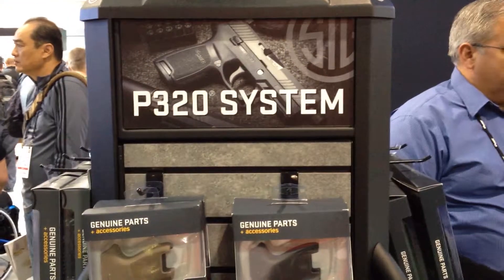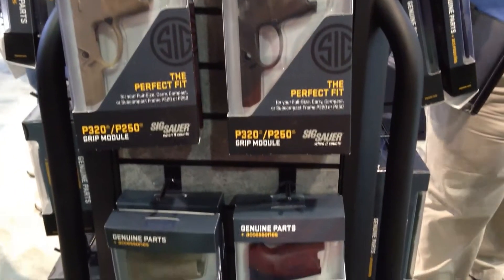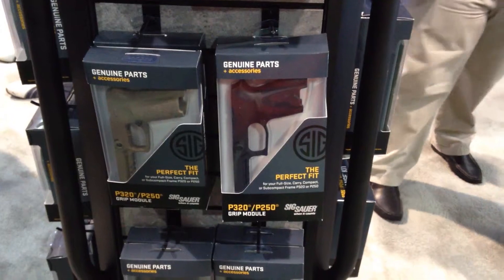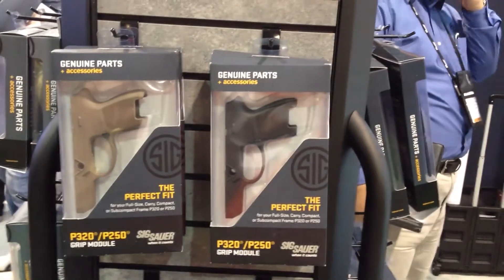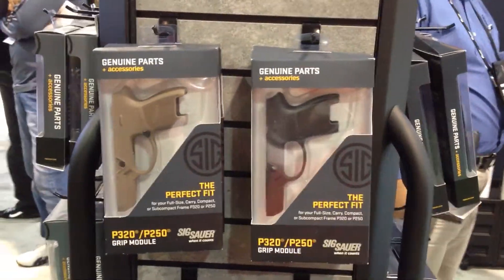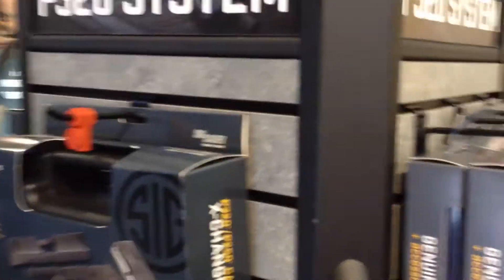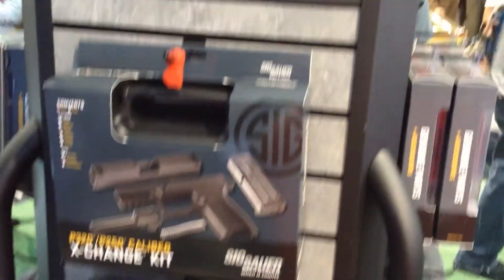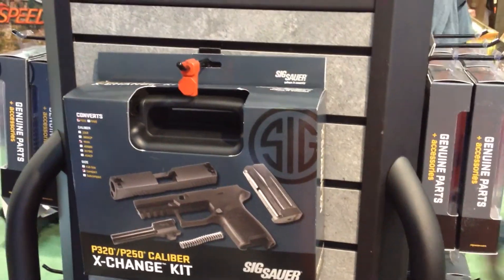SHOT SHOW 2016 SIG 320 Swap Out Your Grip Color on FANBOITV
This year at SHOT they had the new inter-changeable colored grips for the 320 and 250 made by SIG SAUER.